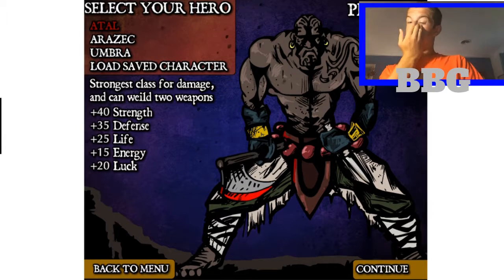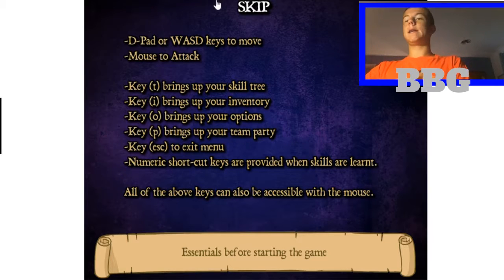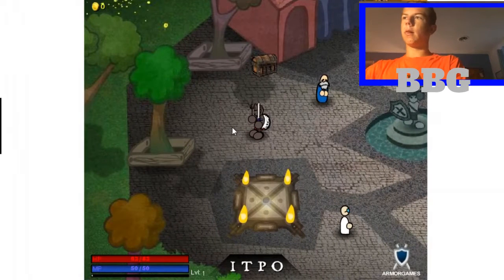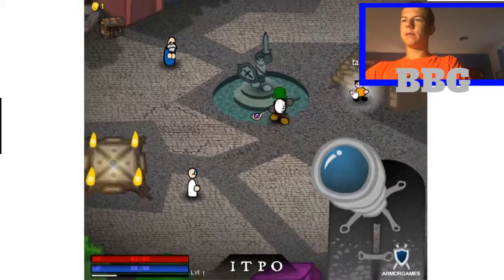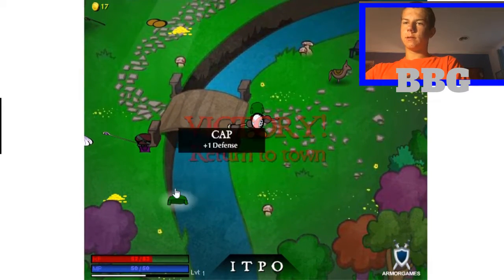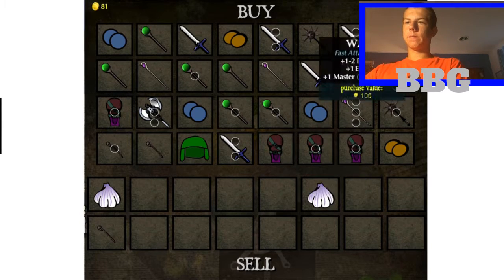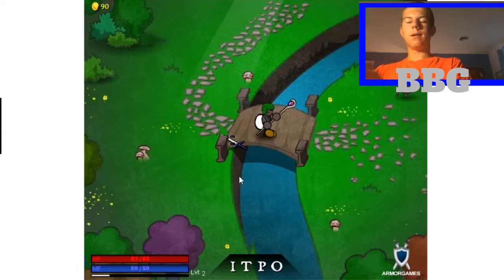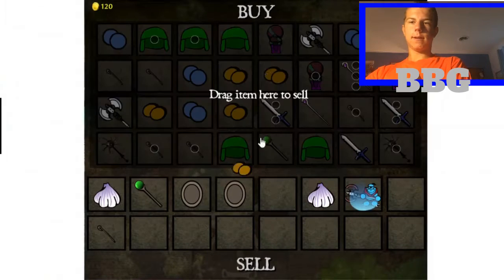Let's Play Dragon Boy 2 Episode #1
This is the first video in the Dragon Boy Let's Play series, let me know if you would like to see more of it. I enjoy the game and I hope you do as well.